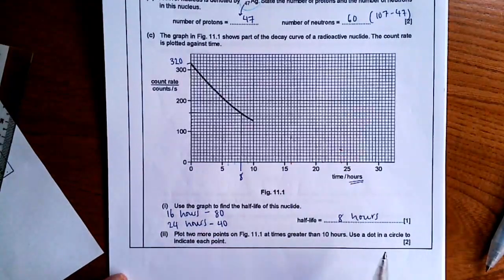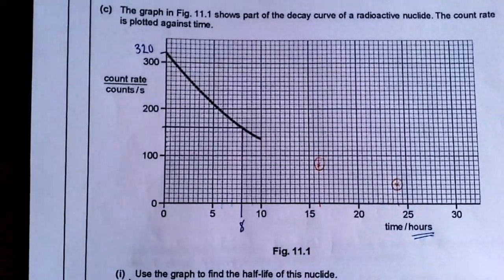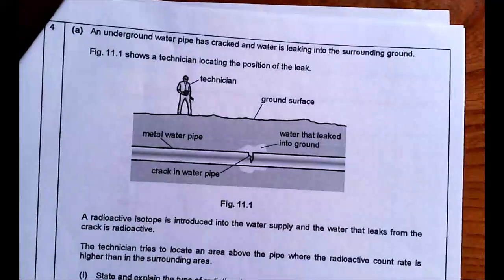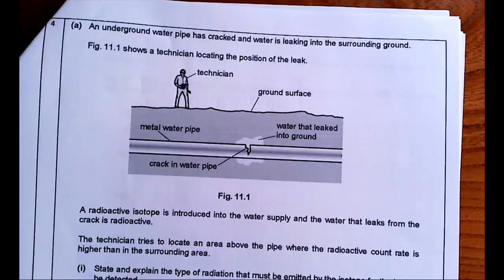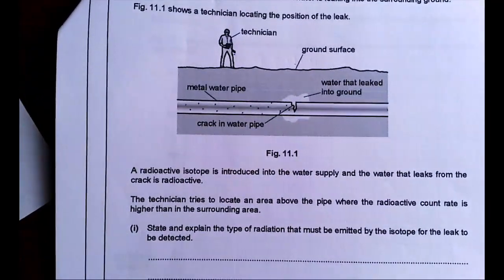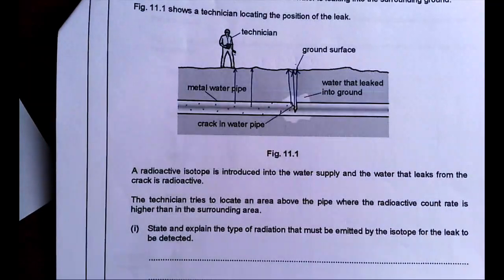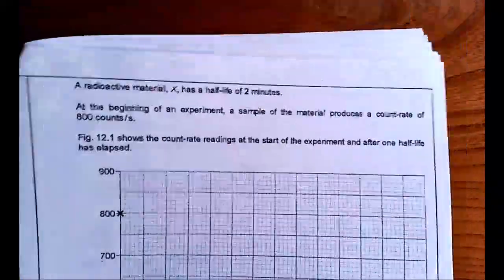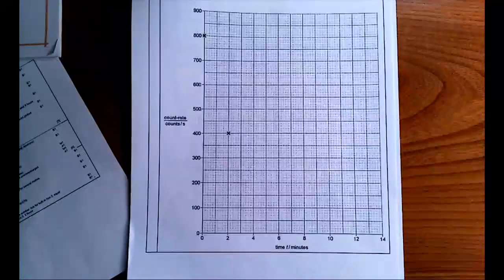CIE IGCSE Physics / Atomic test 2020-21 / long answers worked solutions